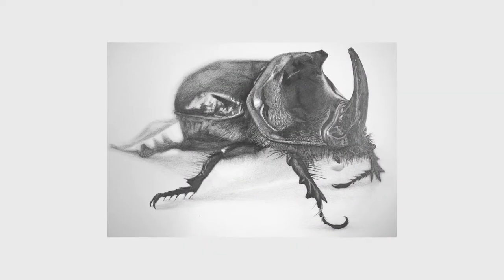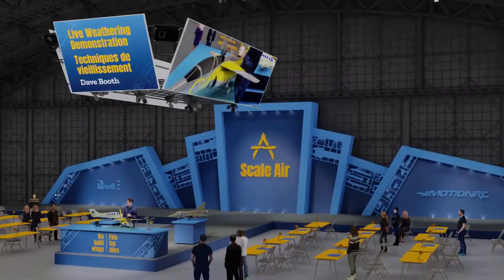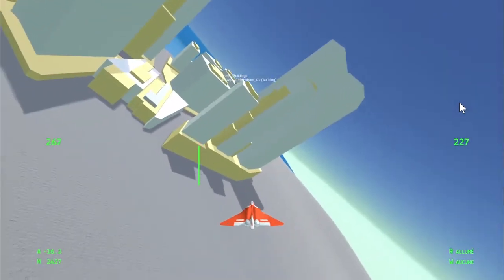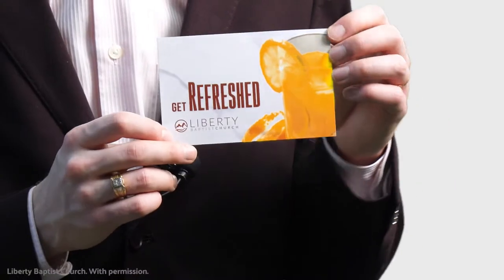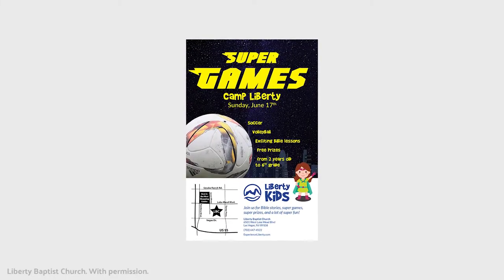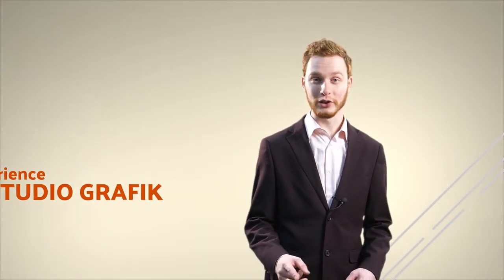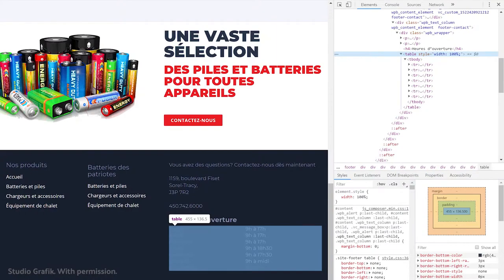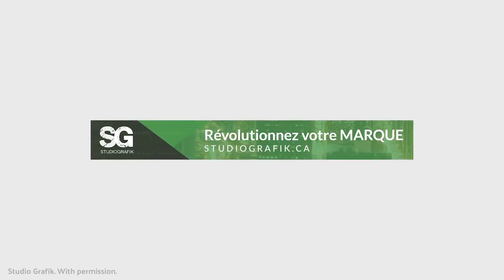Video Résumé of Programming and Graphic Design Studies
This self-promotional video, made for multimedia class, contains many projects that I made in the last four years at Pensacola Christian College for two bachelor's degrees (Computer Information Systems and Graphic Design).